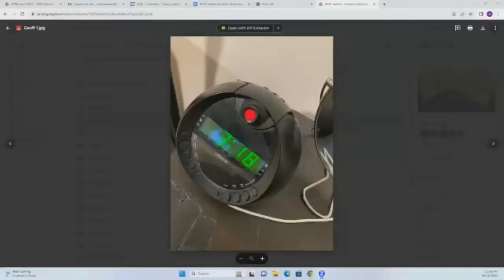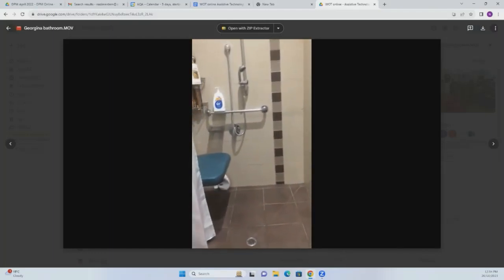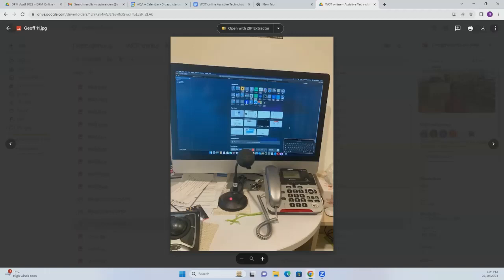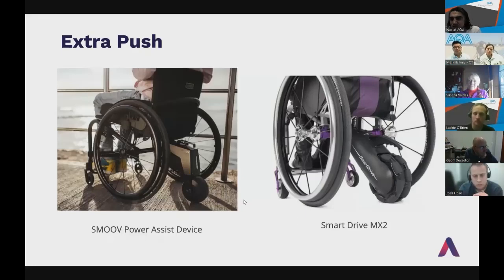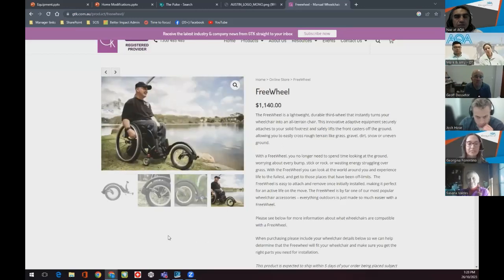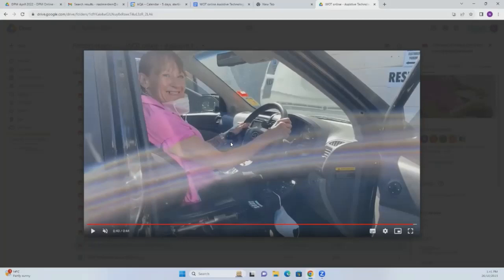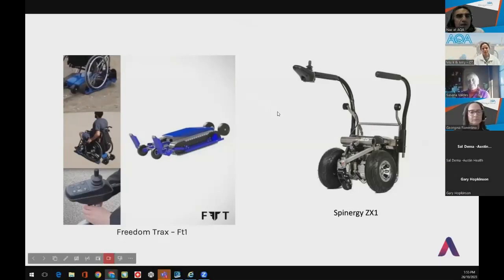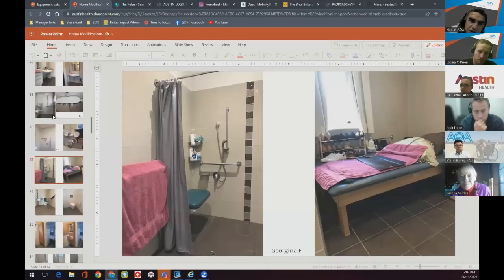Assistive Technology (AT)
PLEASE USE HYPERLINKS BELOW TO SEE SPECIFIC TOPICS FROM VIDEO...
0:01:24 Nazim (Naz) Erdem (C6 quad) intro
0:01:54 Mark & Amy (AQA OT’s) intro
0:02:33 Susana Valdes (T2 para) intro
0:03:00 Lachie O’Brien (T2 para) intro
0:03:22 Geoff Dossetor (C4 quad) intro
0:04:16 Josh Hose (C7 quad) intro
0:04:28 Georgina Fiorentino (T7 para) intro
0:05:11 What is Assistive Technology?
0:06:50 & 0:27:32 Geoff’s setup
0:12:53 Georgina’s kitchen setup
0:23:56 Kitchen modifications
0:33:17 Josh’s setup
0:36:57 Wheelchair add-ons / power assist
0:48:44 How to get your A.T. equipment funded
0:56:55 Lachie’s SmartDrive & handcycle
1:06:28 Susana’s self-drive van
1:12:44 A.T. through JobAccess for employment
1:14:44 Adaptive Clothing
1:19:44 Questions from the audience
1:23:05 Get involved in our future events
1:33:45 Tips & Tricks from panellists

This webinar, brought to you by AQA and the Royal Talbot Rehab Centre, brought together a number of panellists with years of lived experience of disability to talk about Assistive Technology or A.T.  We were also joined by Occupational Therapists (OT) to share their expertise.

Assistive technology is a term for assistive, adaptive, and rehabilitative devices for people with disabilities and the elderly. Disabled people often have difficulty performing activities of daily living independently, or even with assistance.

PANELLISTS
Nazim (Naz) Erdem (C6 quad) intro
Mark & Amy (AQA OT’s) intro
Susana Valdes (T2 para) intro
Lachie O’Brien (T2 para) intro
Geoff Dossetor (C4 quad) intro
Josh Hose (C7 quad) intro
Georgina Fiorentino (T7 para) intro